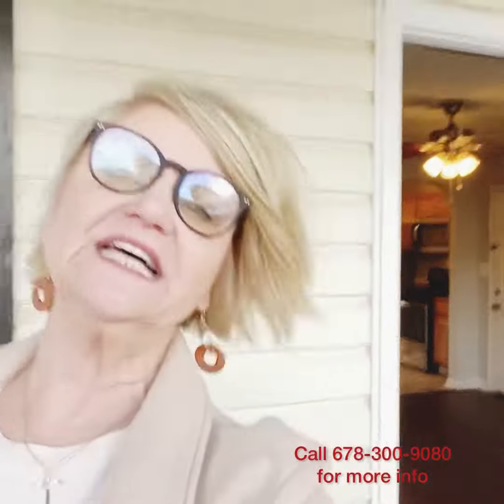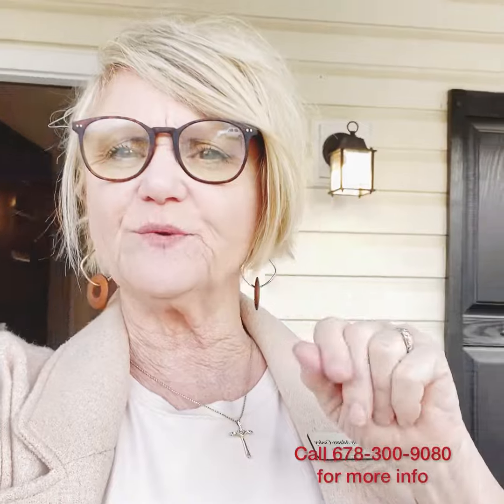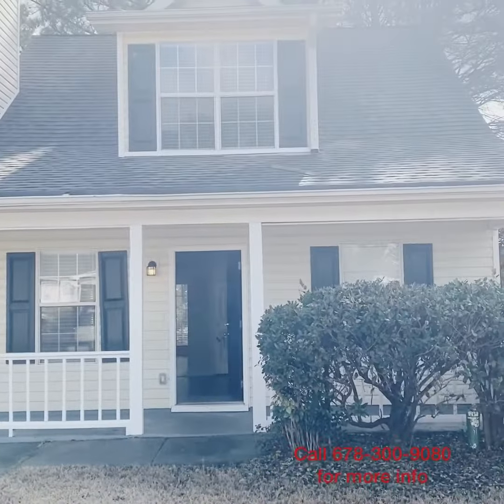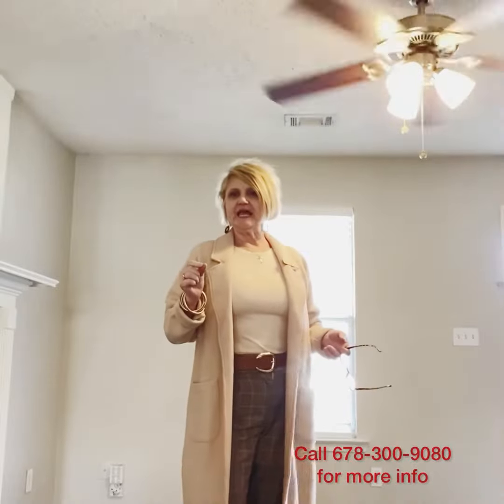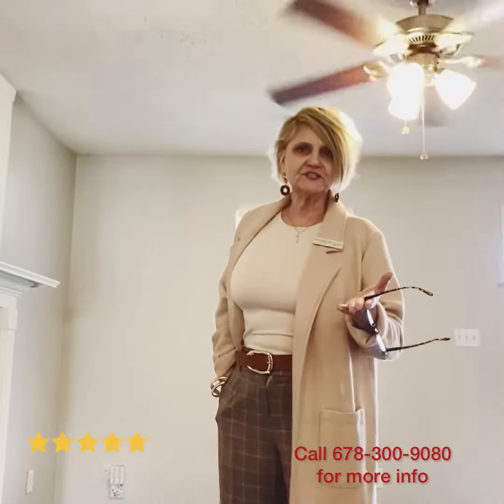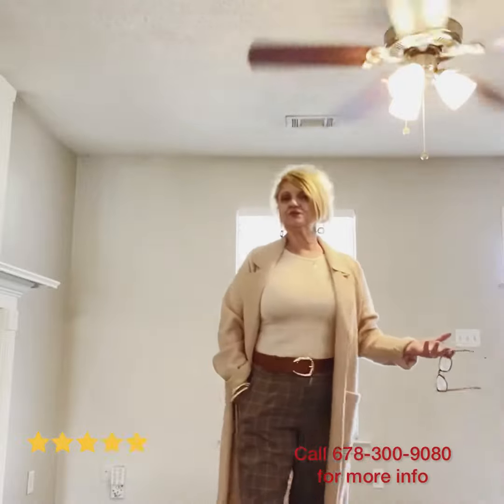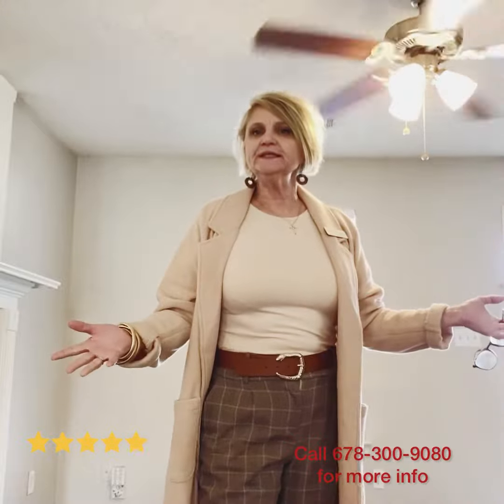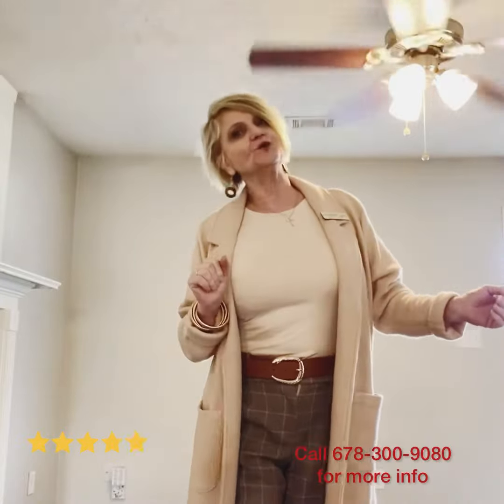Where can you get a turnkey property for your rental portfolio? Check this out.